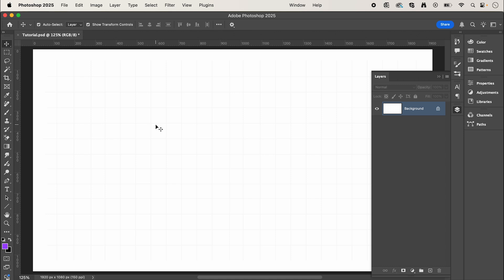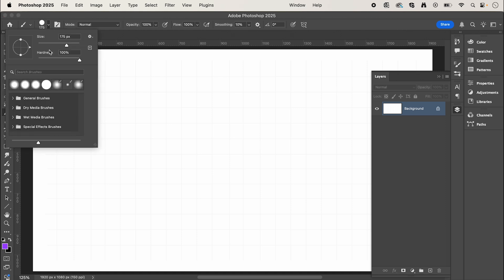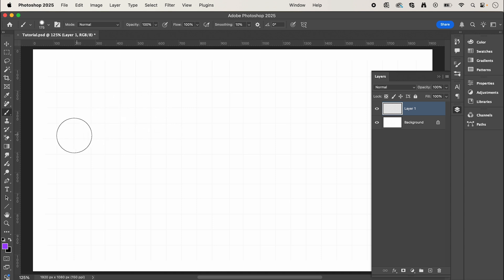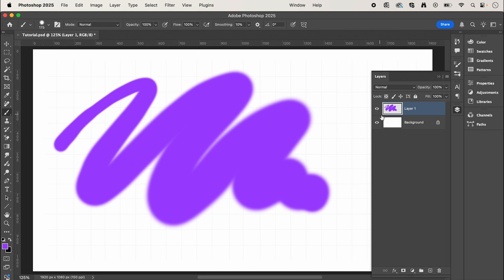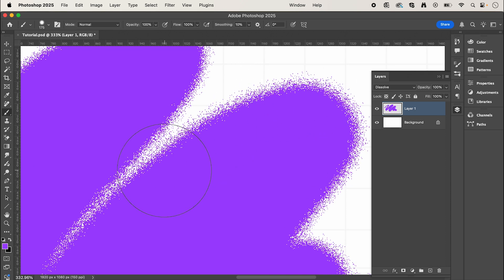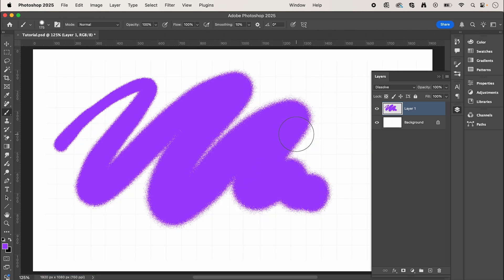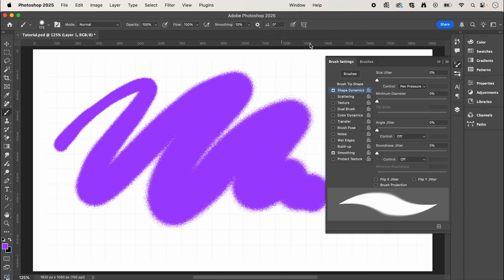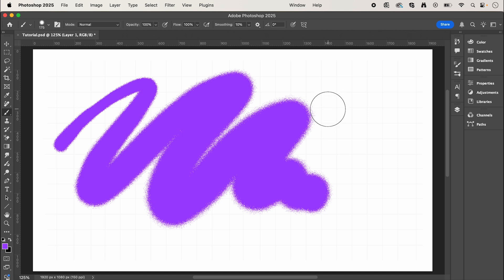Create a Spray Paint Brush Texture in Photoshop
In this tutorial I'll be showing you how to create a simple spray paint brush texture with no plugins or brush sets.